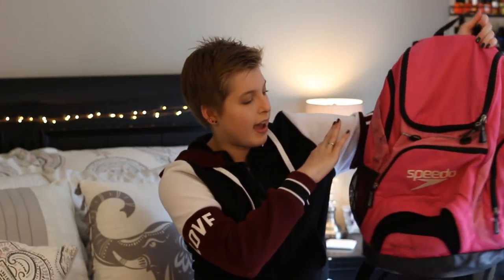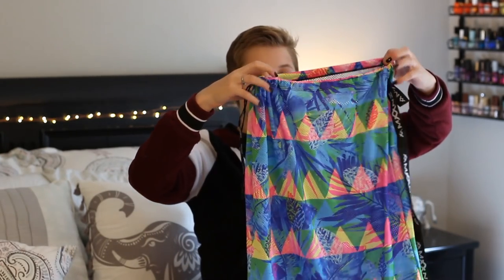My Must-Haves: Top 5 Gear for Your First Day of Swim Team!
Today's video are my top 5 must-have products for your first day of swim team! Links to all the video reviews mentioned are below! :)

Products Used/Featured:

Womens "Tie Me Tight" Tie-Back Suit in "Pina Colada"

Pardao Aerify Swim Bag
On Amazon

~Lindsey